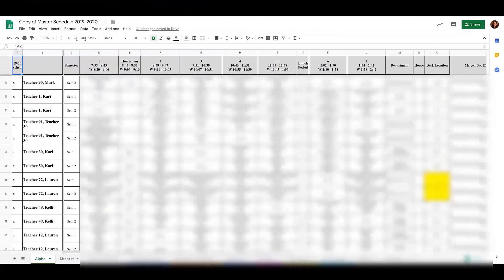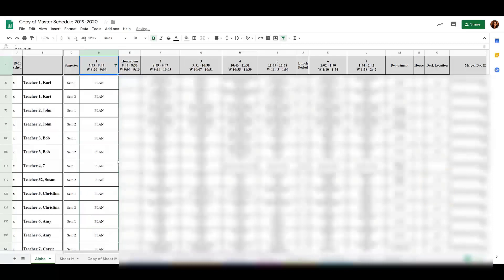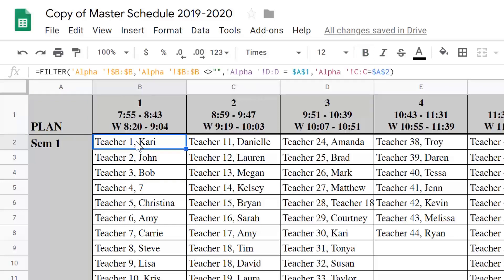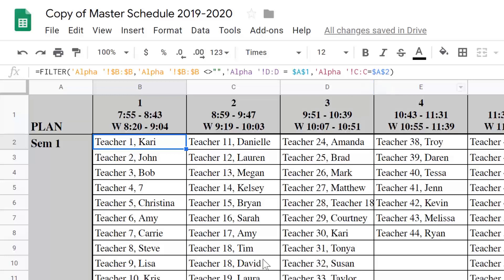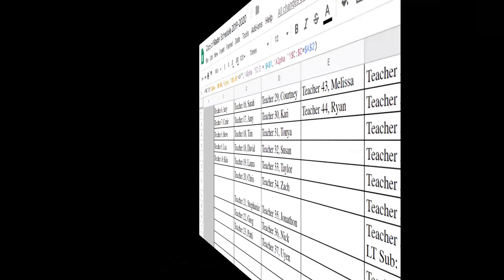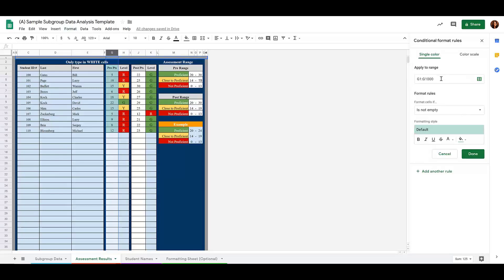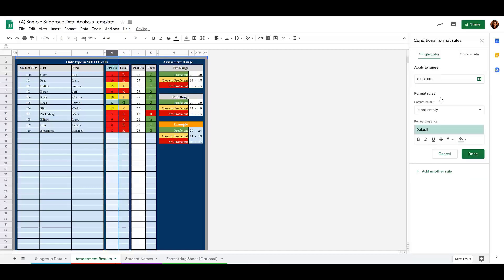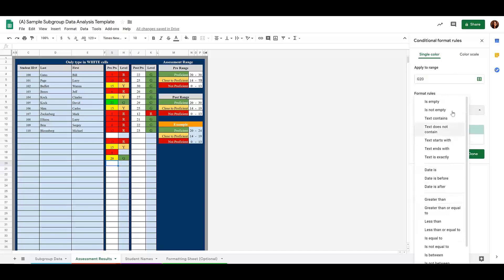Google Sheets - Filter Function and Conditional Formatting